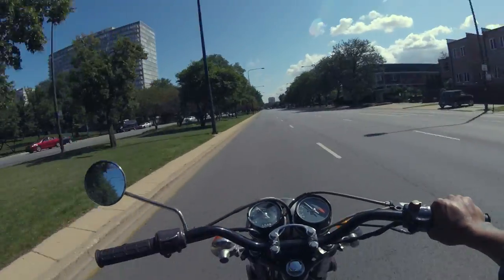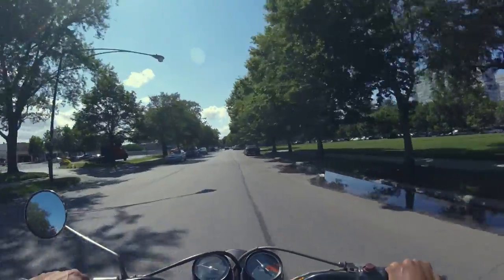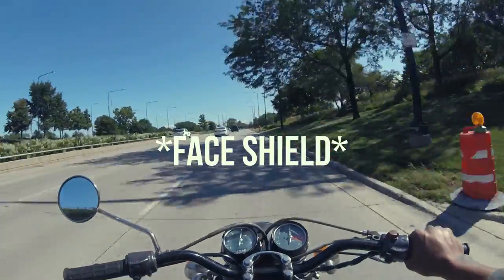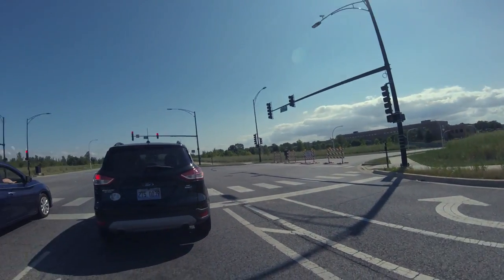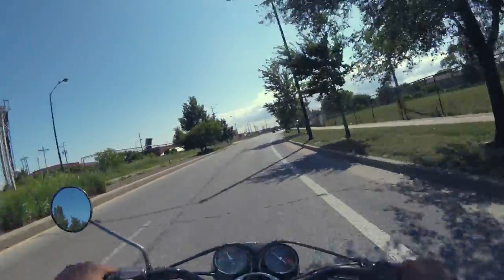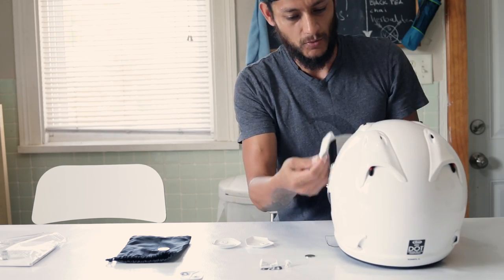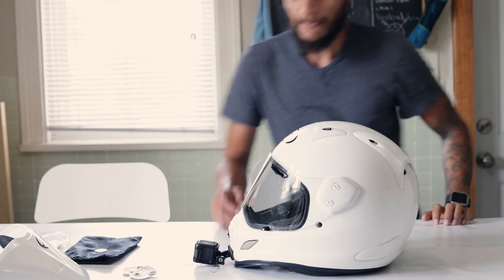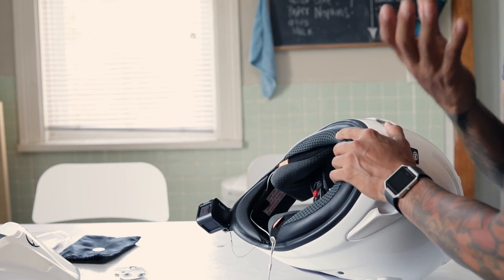Vlog 4 - Arai XD4 Long Term Review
The Arai XD4 adventure helmet is a fantastic helmet, however there is one annoying thing about it.
The visor...it makes it hard to head check your blind spots at speeds above 60mph, and removing the visor takes a little getting used to.

To find out if this is the right helmet for you visit your local motorcycle store to try it on and check for pressure points.

Until next time, keep riding